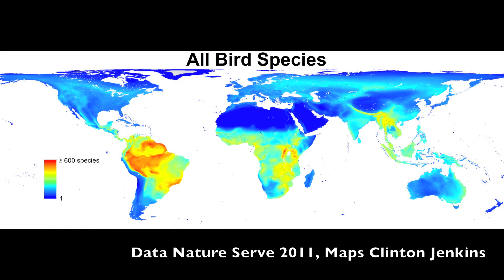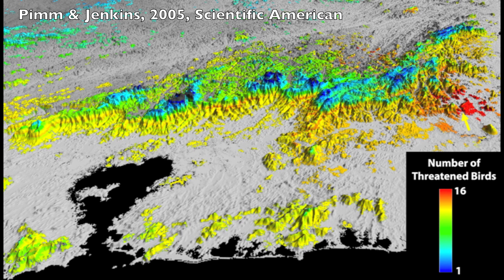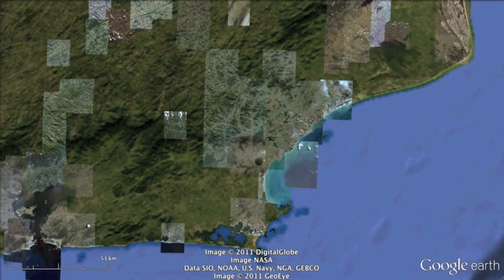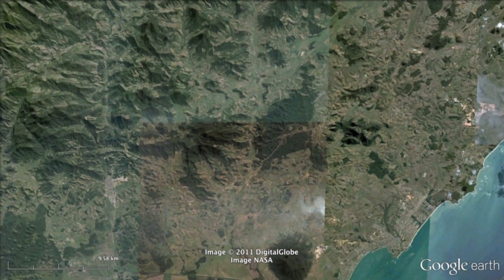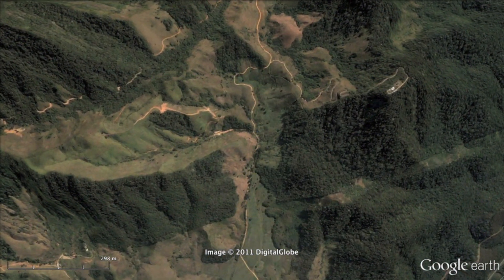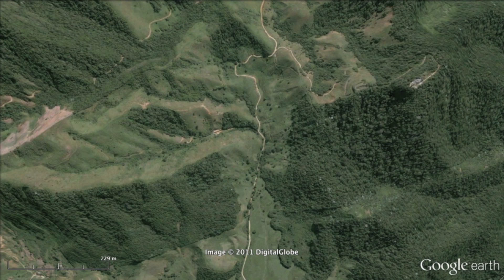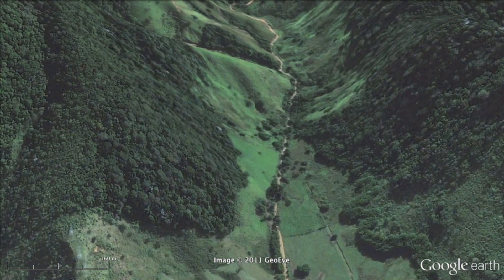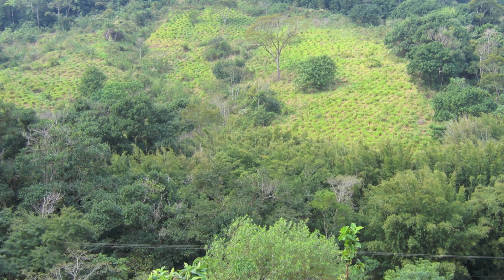golden lion tamarins, and restoring habitats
The importance of restoring habitat fragments to save biodiversity in one of the most critically endangered habitats in all of the Americas.